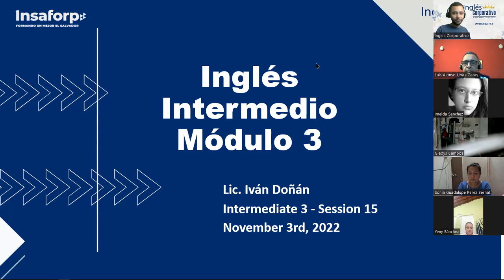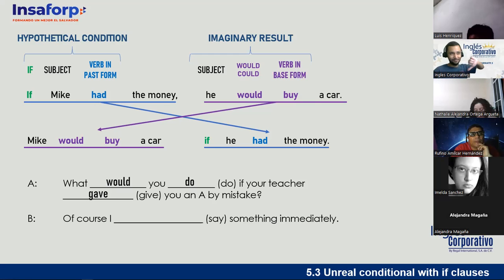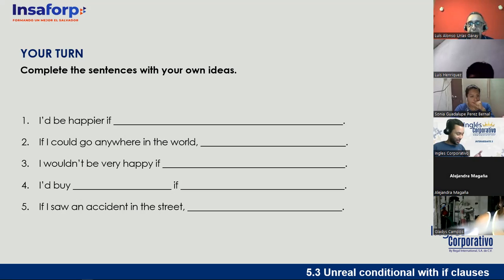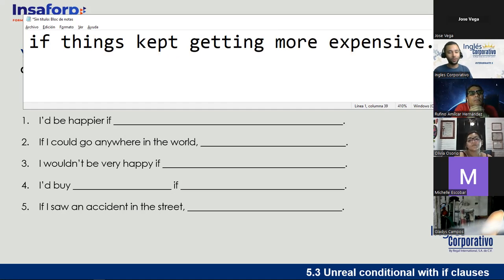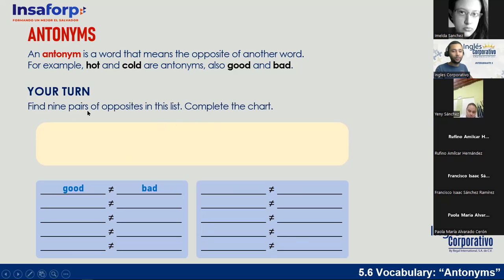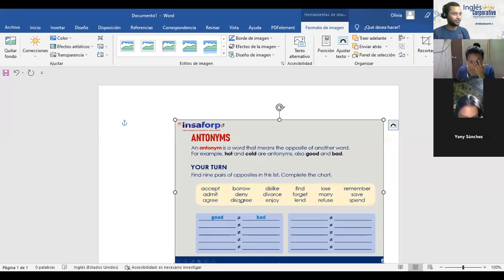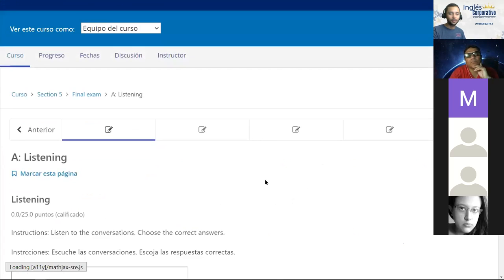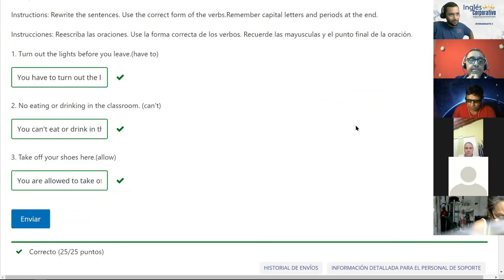Inglés Corporativo - 02 de Noviembre - Review of Unreal Conditionals - Antonyms - Session 15